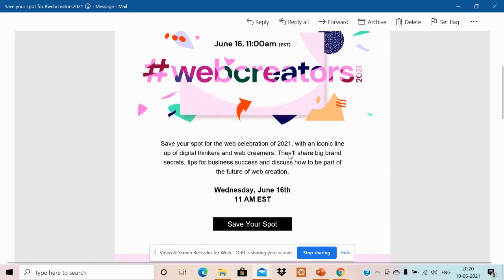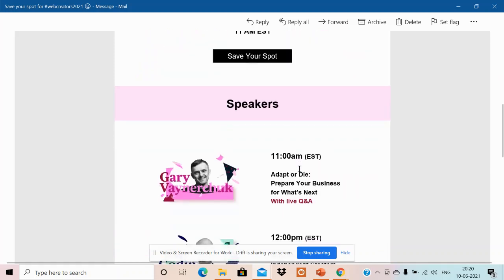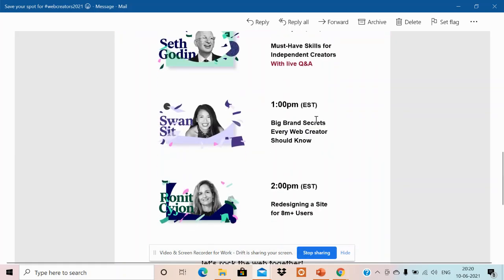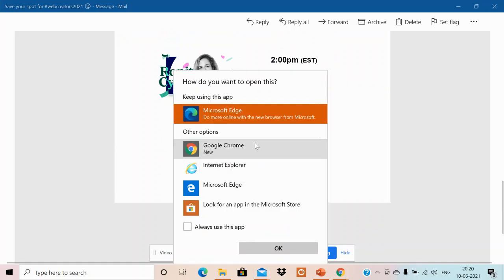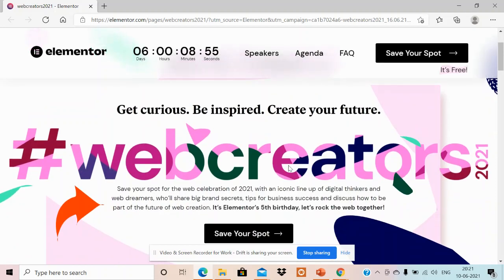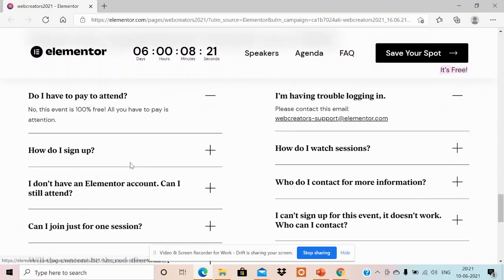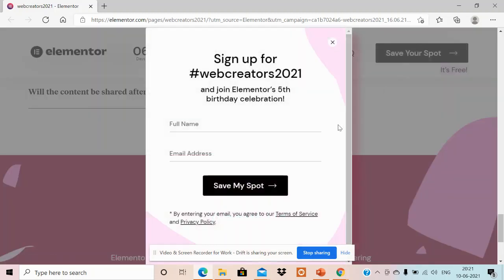Dynamics 365 Marketing Lifecycle step by step tutorial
🎥 Dynamics 365 Marketing Lifecycle: Step-by-Step Guide

Discover how to streamline your marketing efforts with the Dynamics 365 Marketing Lifecycle! In this video, we’ll take you through each stage of the marketing lifecycle, showing you how to use Dynamics 365 Marketing to engage customers, nurture leads, and drive business growth.

🔍 What You’ll Learn:
✅ Overview of the Dynamics 365 Marketing Lifecycle
✅ Creating targeted marketing campaigns
✅ Designing customer journeys for personalized engagement
✅ Managing leads and tracking conversions
✅ Analyzing marketing performance with dashboards and insights

Marketing professionals looking to enhance their strategies
Businesses aiming to optimize customer engagement
Anyone new to Dynamics 365 Marketing

💡 Why Use Dynamics 365 Marketing?

Automate and personalize your marketing efforts
Engage customers across multiple channels
Get data-driven insights to improve campaign performance